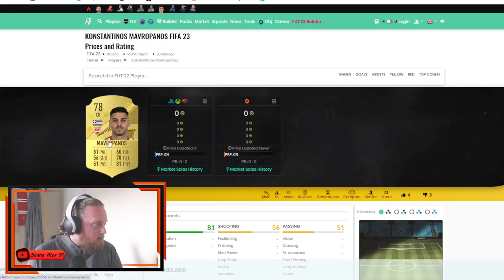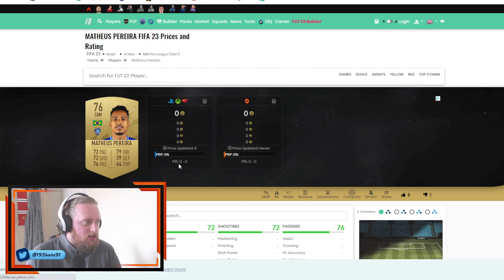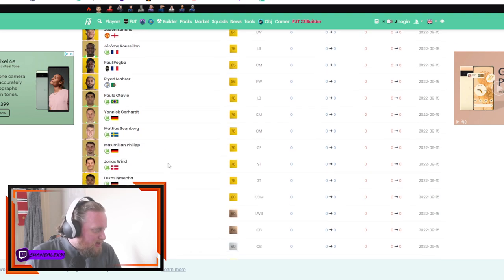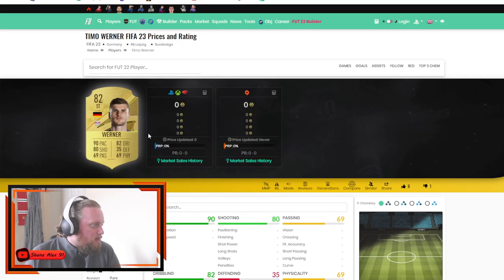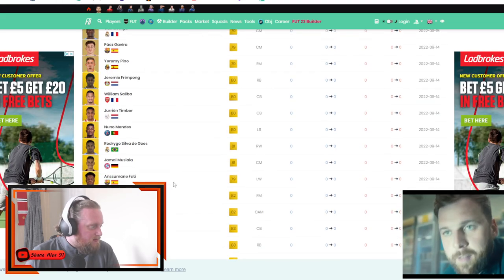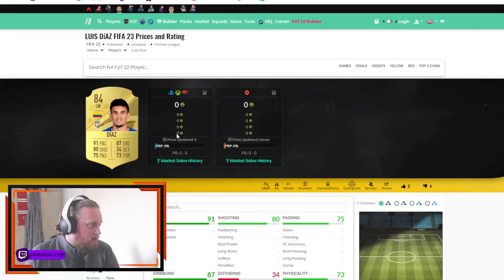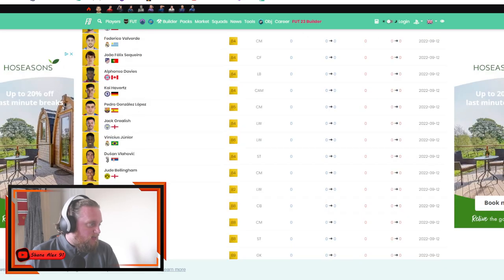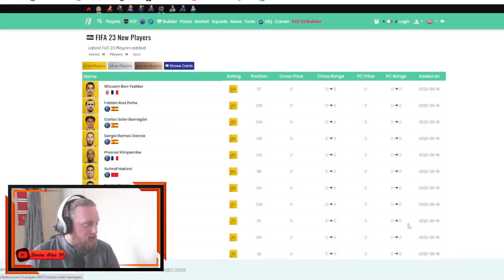FIFA 23 Full Database Soon?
Hopefully we get the full database on players soon with their in games stats. Always take the face card stats with a pinch of salt because there is always some amazing in games with most players.